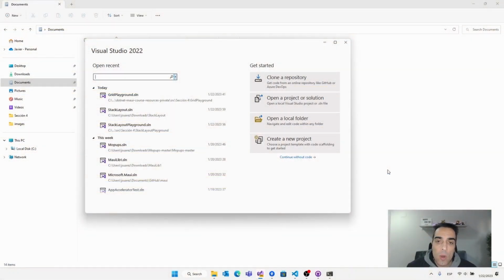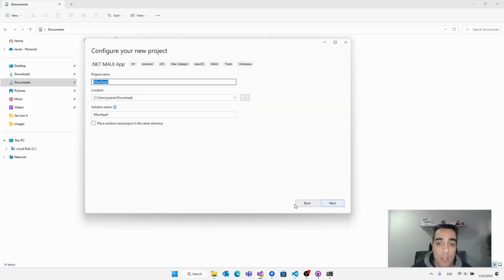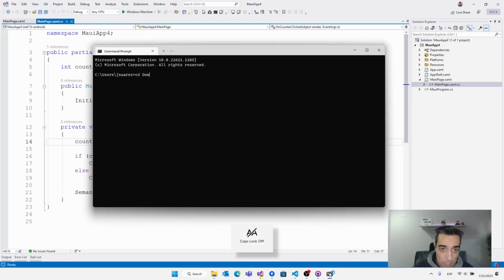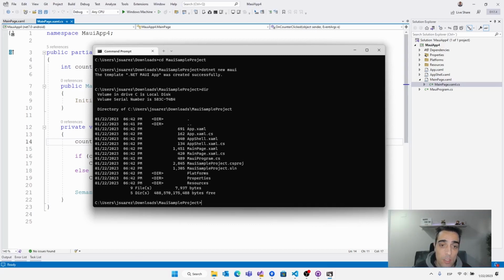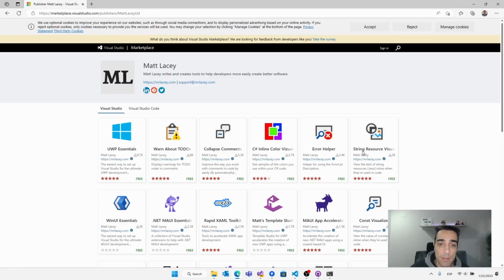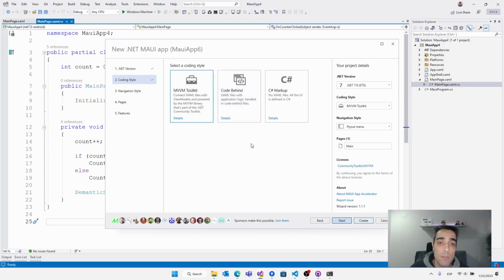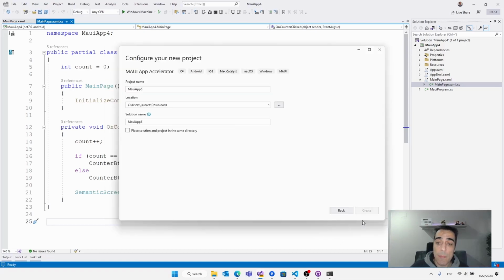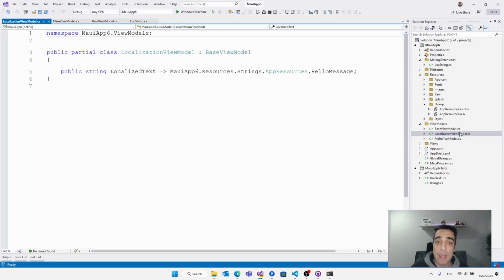#03 .NET MAUI Core Concepts - Ways to create a .NET MAUI project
Content where we learn the core concepts related to the development of cross-platform applications using .NET MAUI.